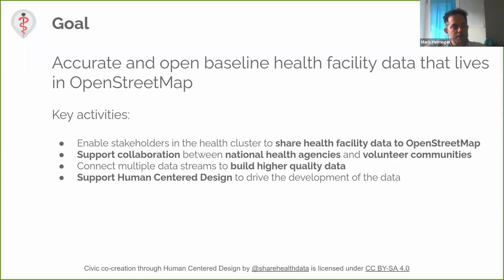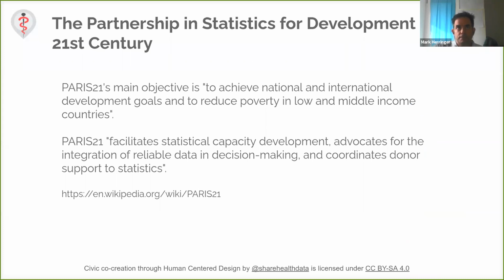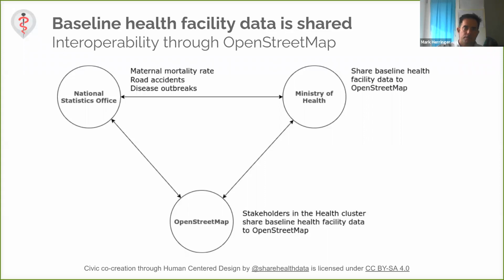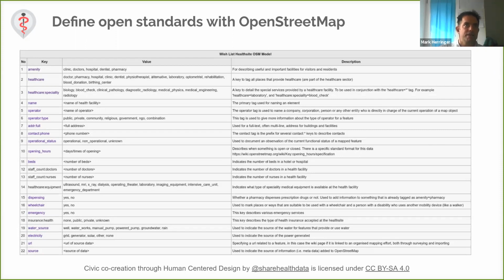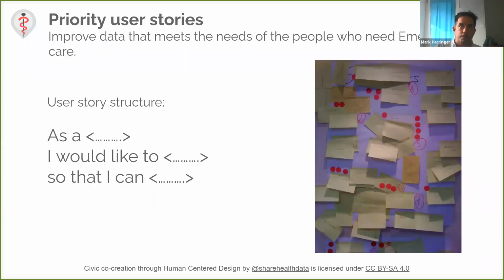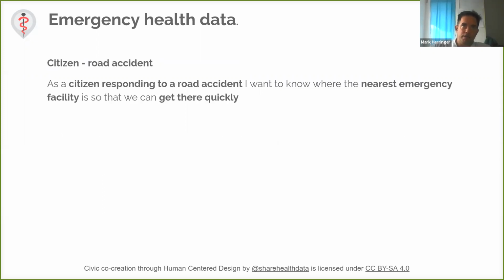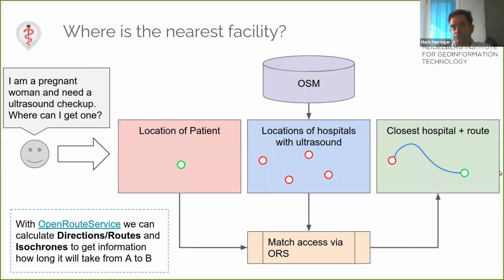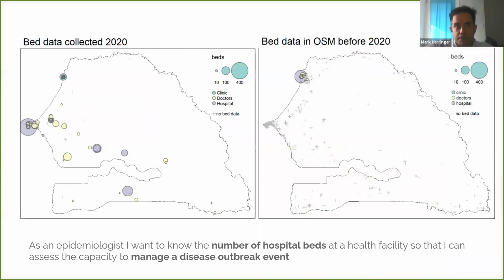Building baseline health facility data with healthsites.io and OpenStreetMap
Start a datacollaborative and drive the development of baseline health facility data in OpenStreetMap with Emergency health user stories.